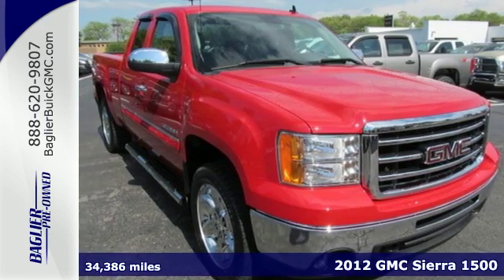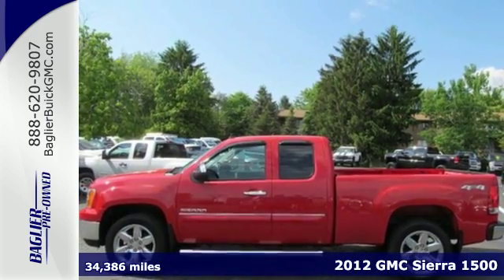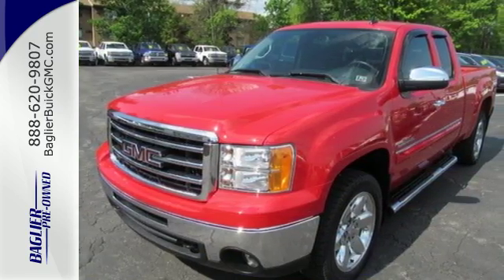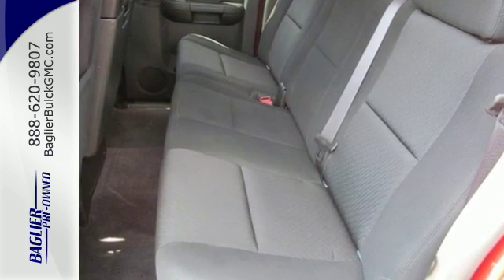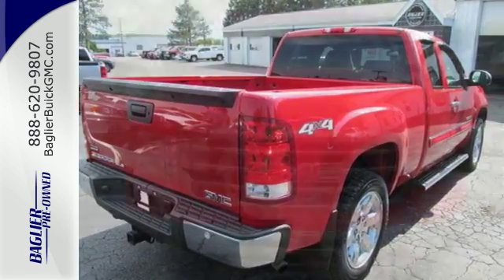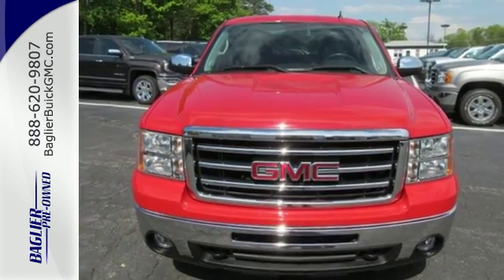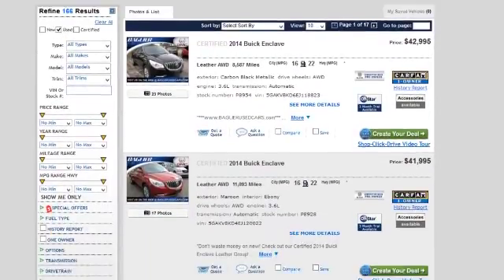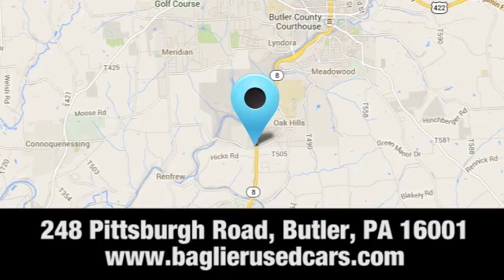Used 2012 GMC Sierra 1500 Butler PA Pittsburgh, PA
Year: 2012
Make: GMC
Model: Sierra 1500
Trim: SLE
Engine: Cyl.
Transmission: Automatic
Color: Fire Red
Mileage: 34386
Stock #: 16G331A
VIN: 1GTR2VE70CZ318964

Address:
248 Pittsburgh Road